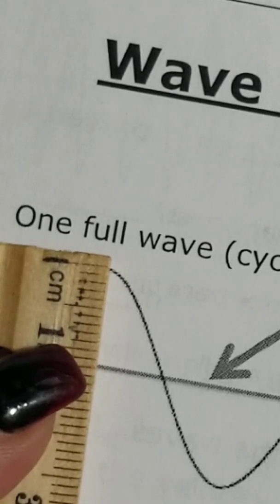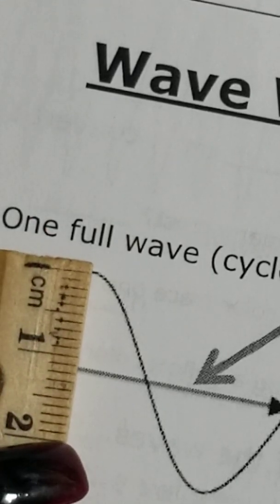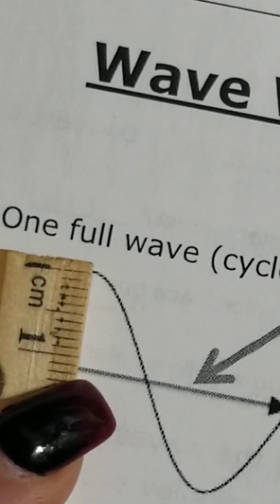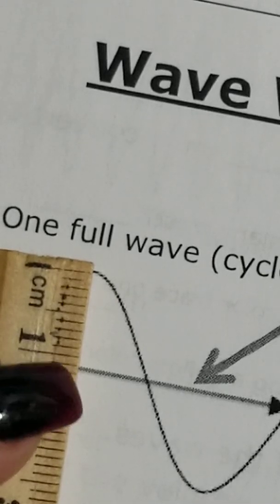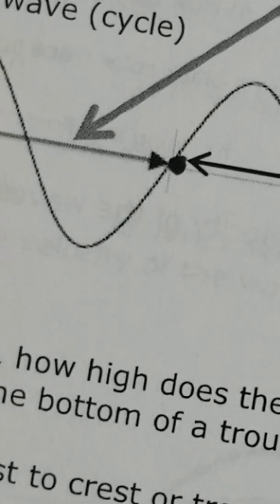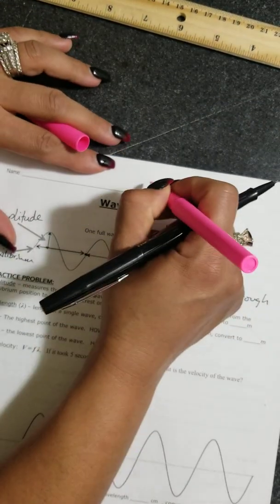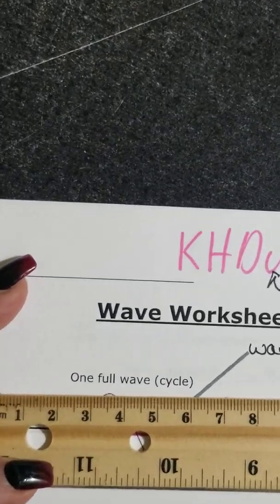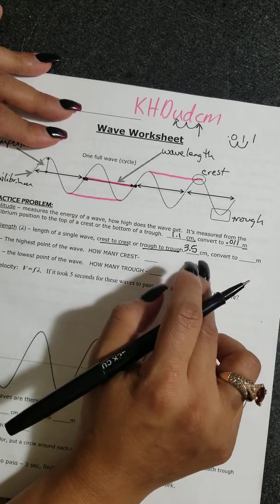Physics: Wave Worksheet Video